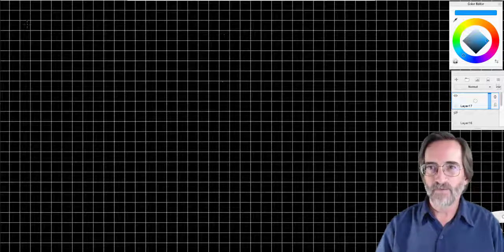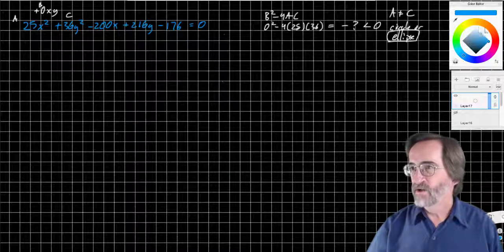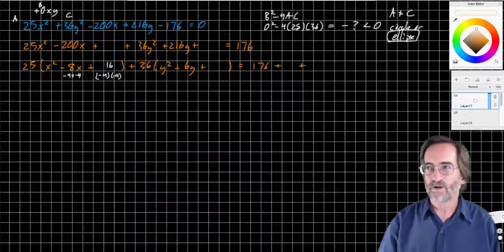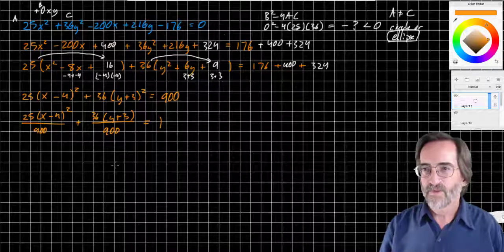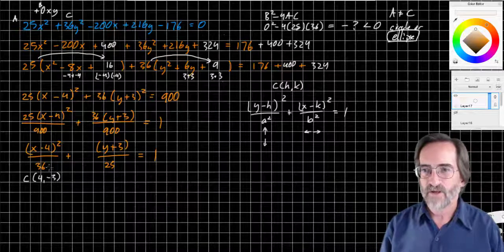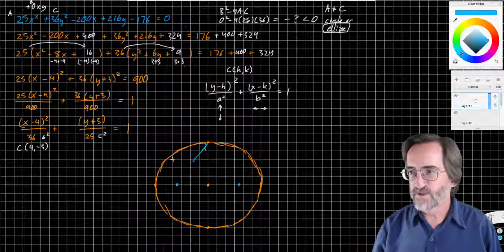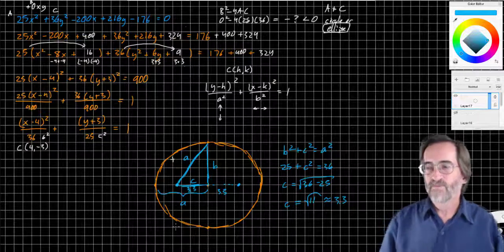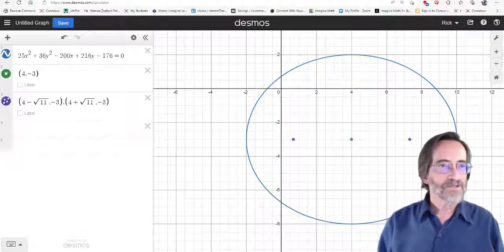PreCalculus A Unit 6 Lesson 4